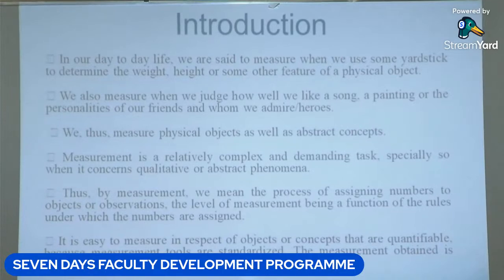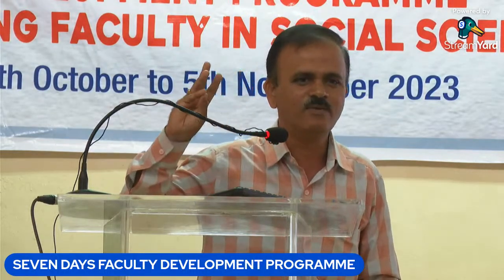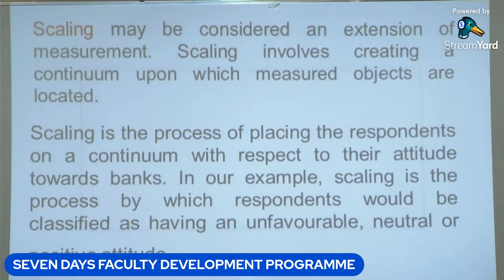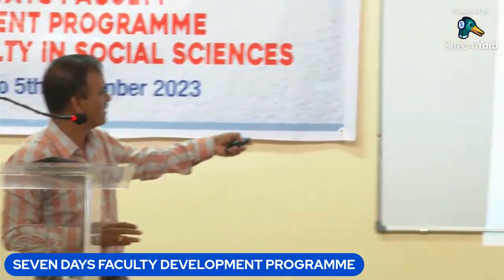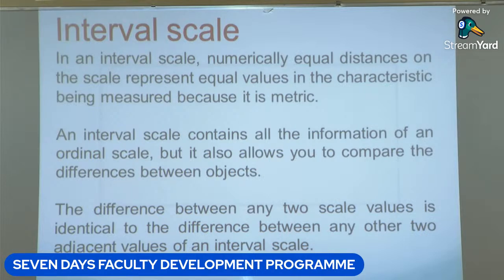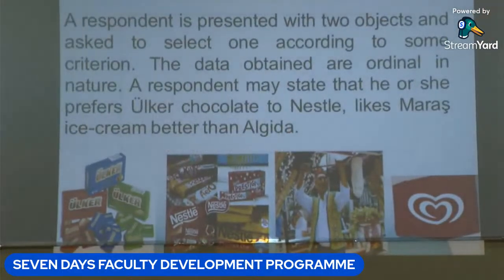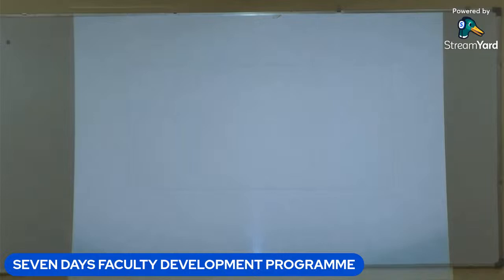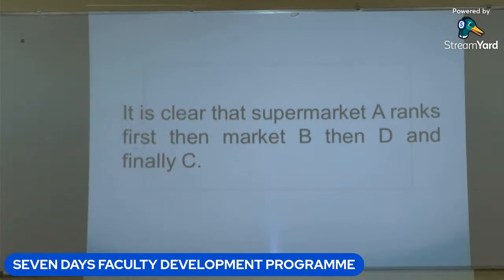SEVEN DAYS FACULTY DEVELOPMENT PROGRAMME FOR YOUNG FACULTY IN SOCIAL SCIENCE